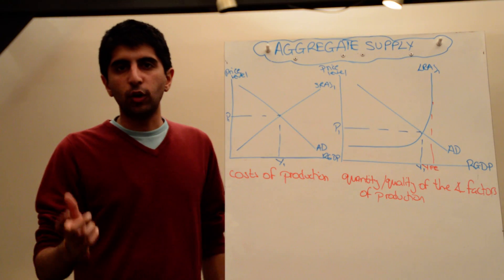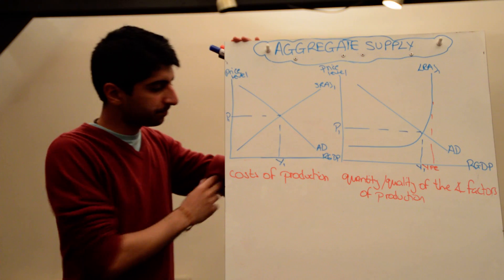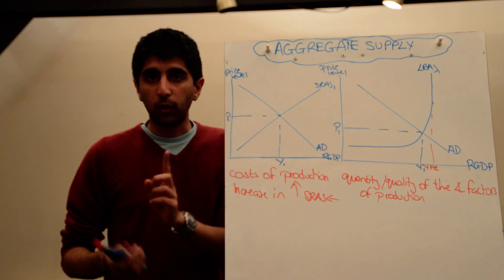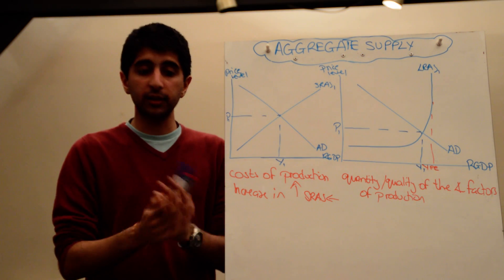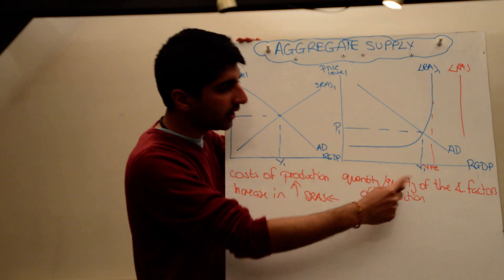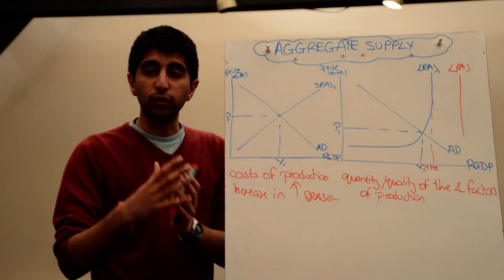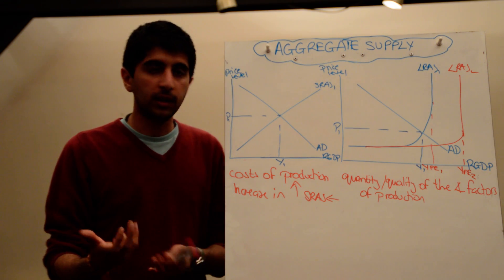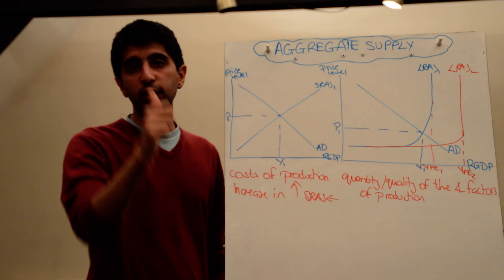Y1/IB 19) Aggregate Supply (Short Run and Long Run)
AS/IB 18) Aggregate Supply (Short Run and Long Run) - An understanding of both aggregate supply in the short and long run